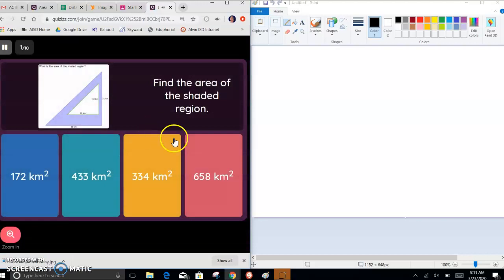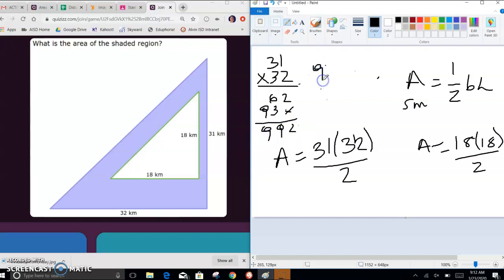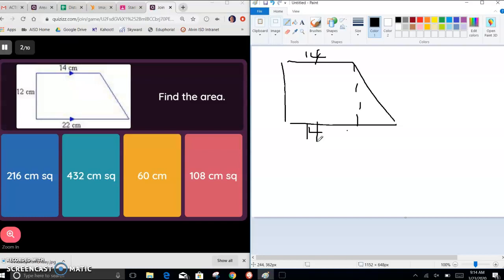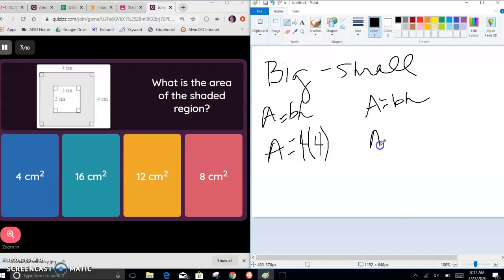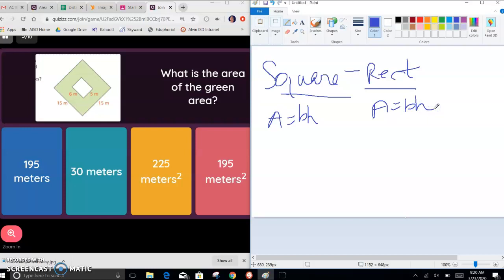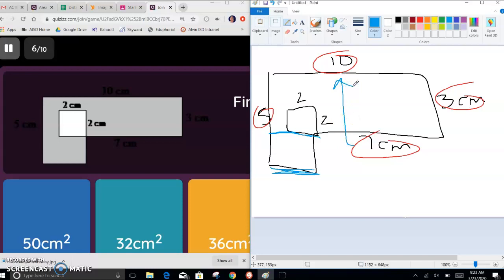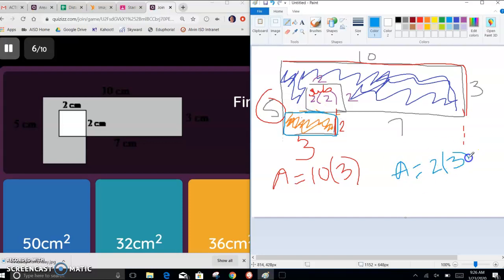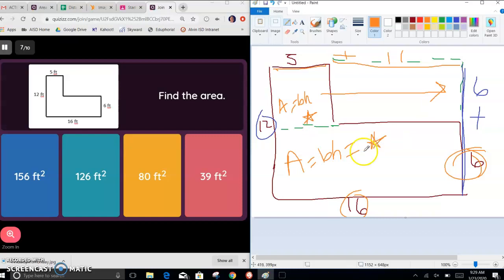Starling Composite Fig Quizizz 1